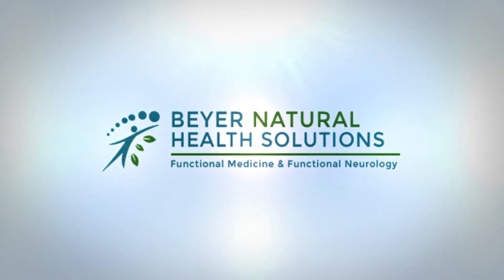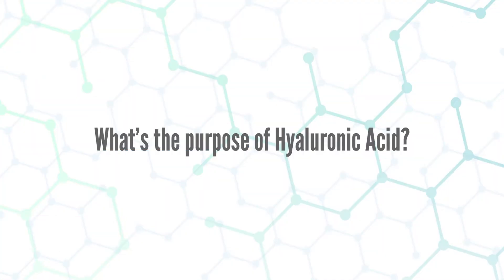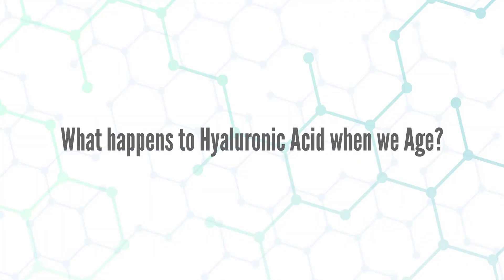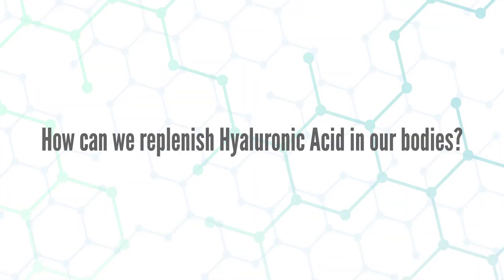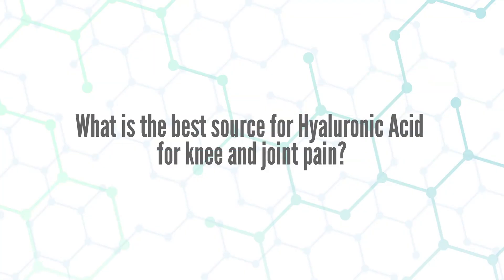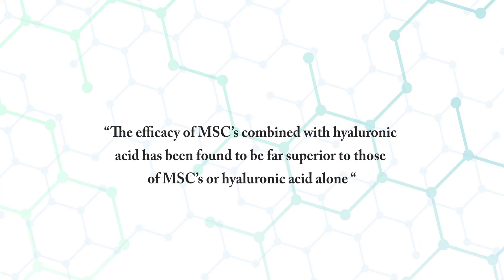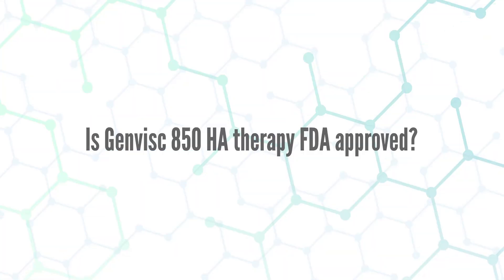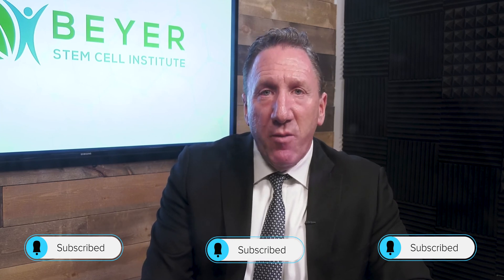How to avoid the 11 pitfalls when choosing Hyaluronic Acid Gel Injections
If you or a loved one is considering getting gel injections for your arthritic knees or any other arthritic joint I am making this video for you. Here I will cover the 11 things you need to know to avoid the pitfalls that many people make when choosing gel injections.

To clear up any confusion these injections can go by other names such as rooster comb, hyaluronan, orthovisc , Synvisc, viscosupplementation or simply Gel injections. One point I want to emphasize right off the bat is that in our Institute we ALWAYS include hyaluronic acid with any type of Stem cell injection for reasons I will explain later. Now there's a lot of misunderstanding about hyaluronic acid gel injection therapy and the goal of today's conversation is to clarify the confusion.

In this video I want to cover 11 major points when it comes to hyaluronic acid therapy. So if you are considering this therapy or have done it and it didn’t work chances are some of these points were skipped so I would encourage you to watch this to the end so you can learn the proper way to apply this potent therapy.

So, exactly what is hyaluronic acid? Hyaluronic acid is a natural sugar molecule known as a polysaccharide and it is found in almost all species in various parts of the body, its highest concentration is found in the synovial fluid of our joints but it is also found in the skin and eyes. It is important to note that the joint with the highest amount of HA is the knee. The reason for this is that the knee bears more weight than any other joint in the body.

Follow Dr. Beyer to keep in the loop and get the latest in functional medicine: